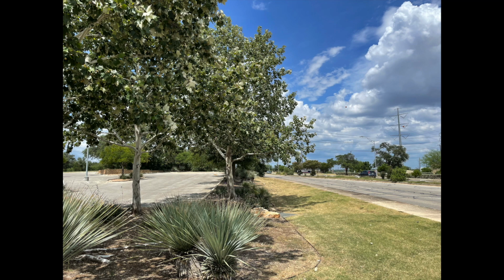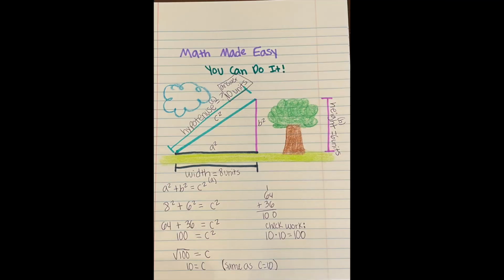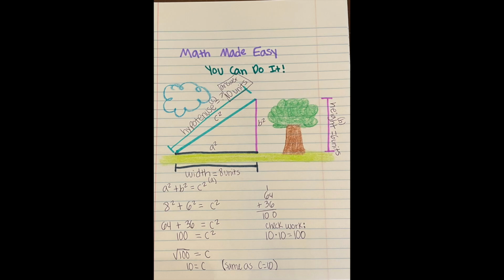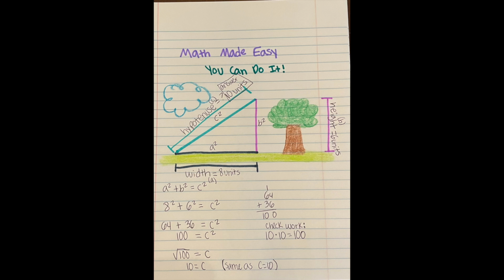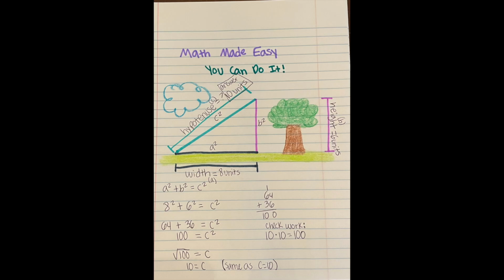Math Made Easy: Finding Hypotenuse of Triangle Using Real Example (Walking Outside)